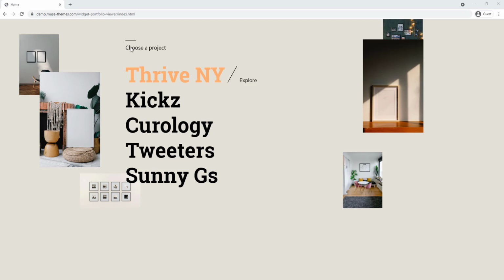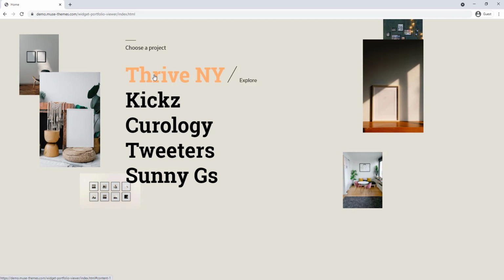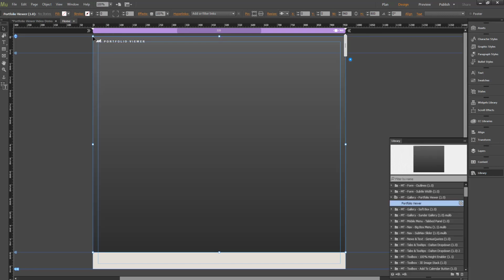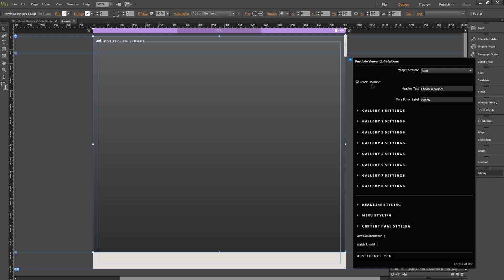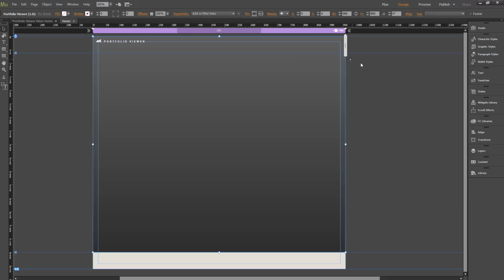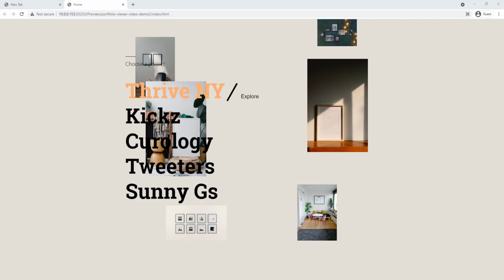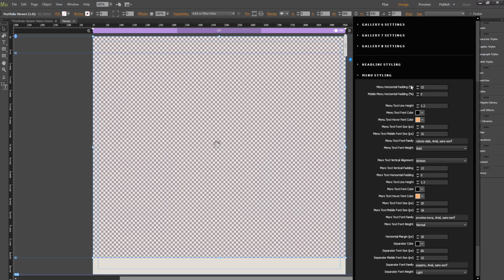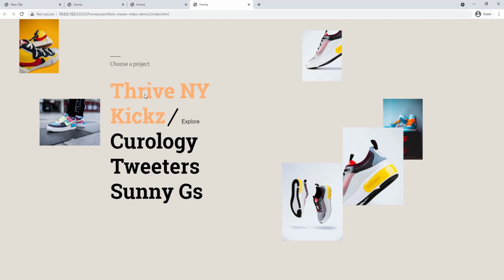Portfolio Viewer Widget | Tutorial by MuseThemes.com